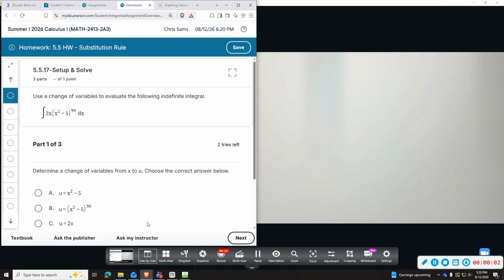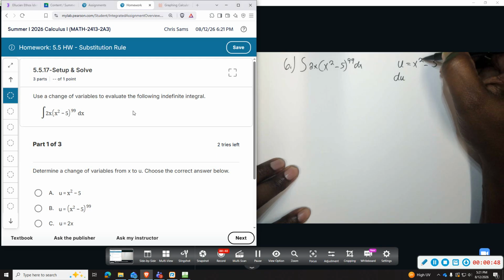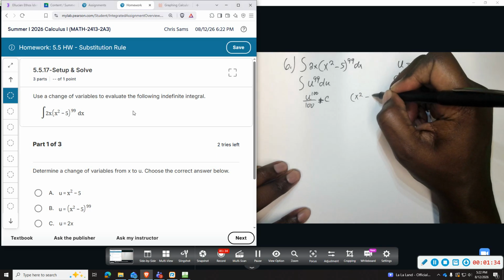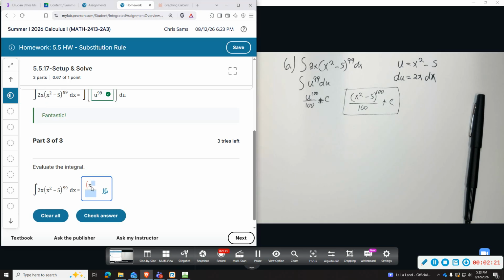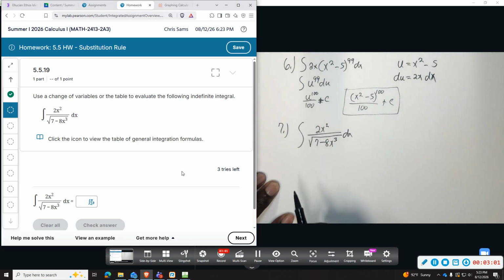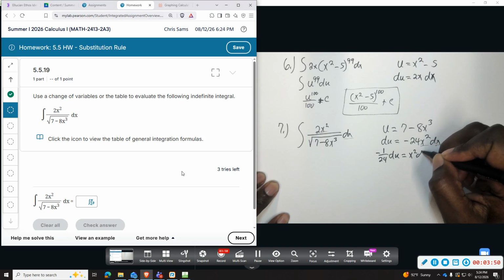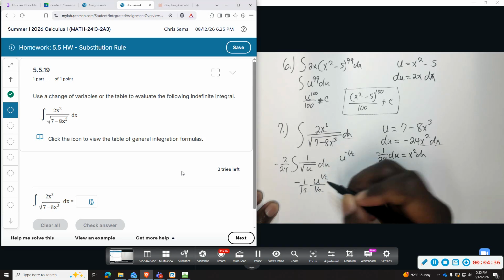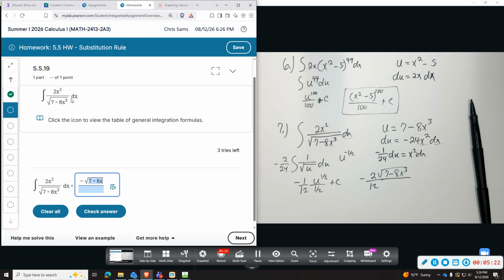LIT Cal 1 5 5 Substitution Rule 6,7